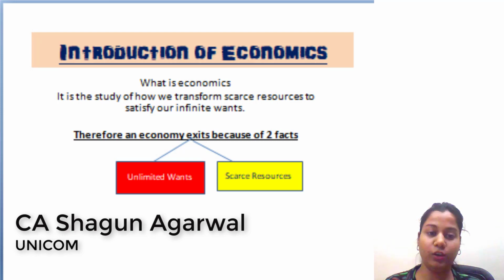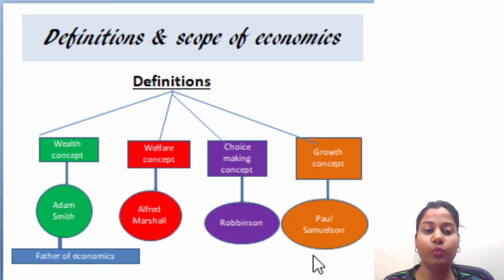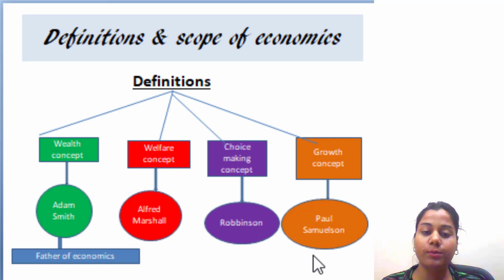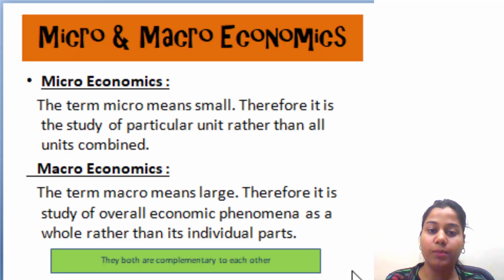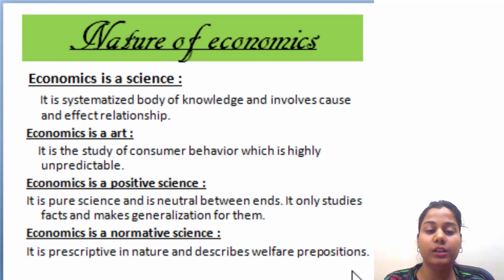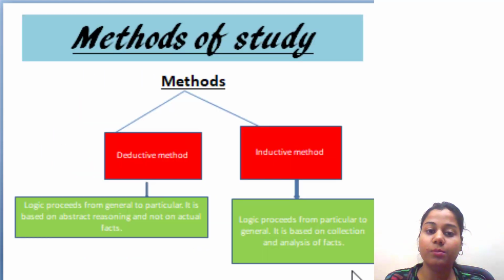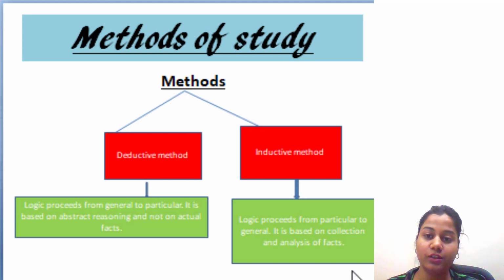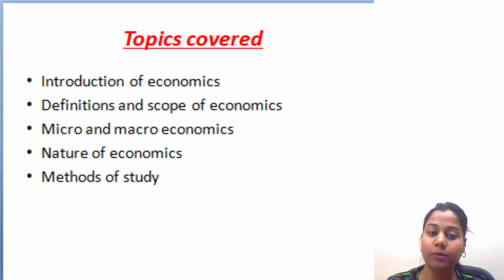Economics - An Introduction ll CA Shagun Agarwal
Economics Crash course presented by CA Shagun Agarawal.

Topics discussed :
Introduction
definitions and Scope of Economics
Micro and Macro
Nature of Economics

Telegram channel for CA INTER

tweeter   : anushriagrawal4